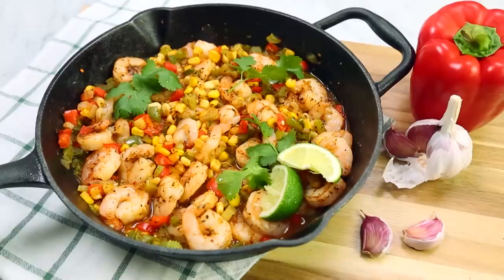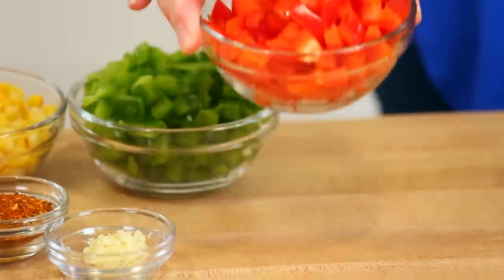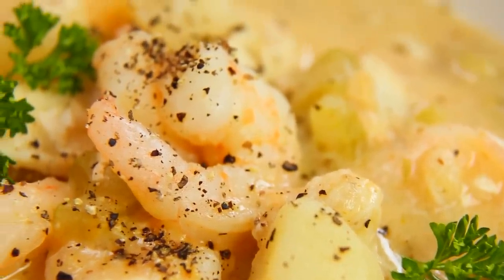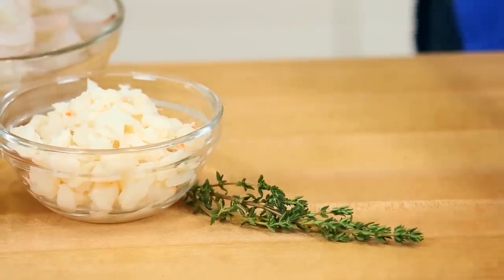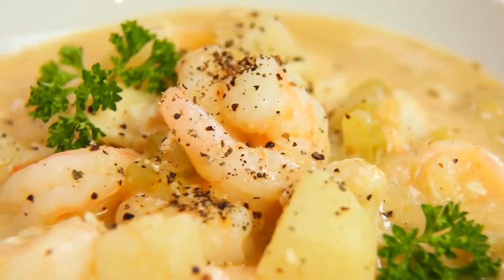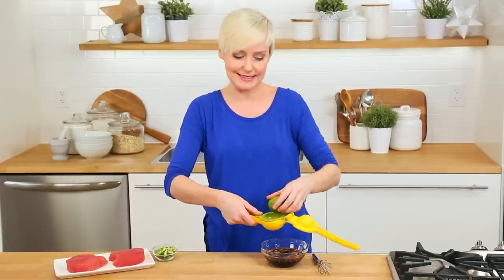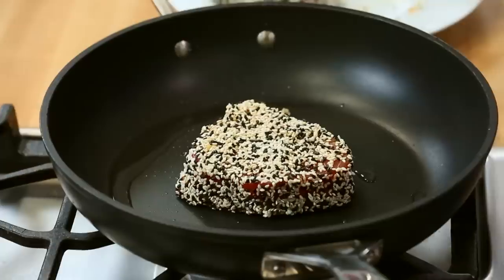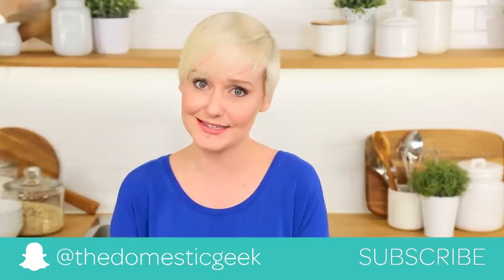3 Healthy Fish Recipes | Fixing Dinner